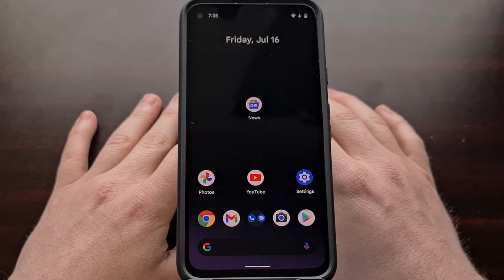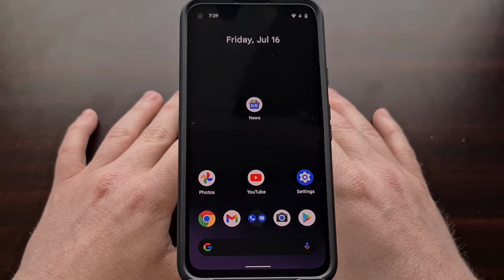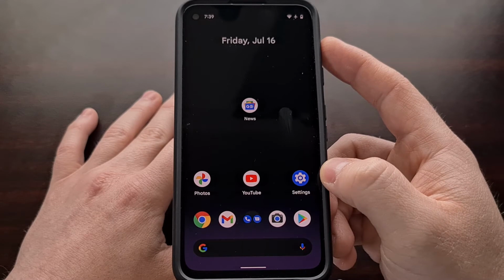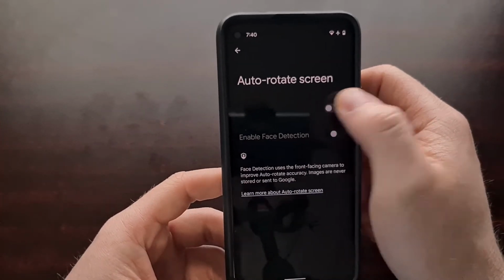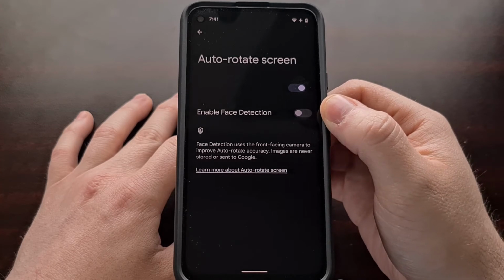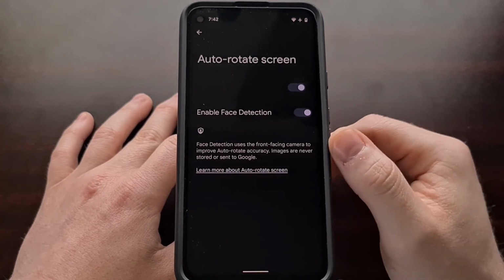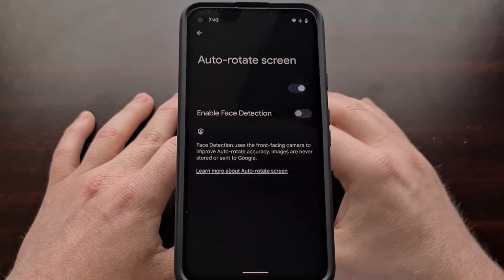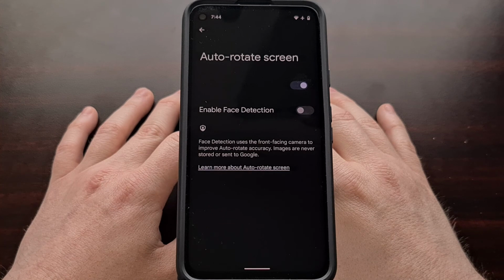Android 12 Update Reduces Auto-Rotate Screen Latency by 25%, Adds Face Detection Toggle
Android's screen rotate feature is something that has been subpar for many years now but the Android 12 Beta 3 update looks to have made some big improvements.

Auto Rotate Screen has been a feature of Android that many of us have simply disabled due to it not working properly. It either looks clunky, lags, or ignores you when the display is rotated.

The developers over at Google have put some effort into improving the feature lately and now the changes have been pushed to the public release. This new change comes with beta 3 of the Android 12 update and comes with a lot of changes.

Not only are the animations optimized, but the redrawing of the screen has been improved as well. The company has taken things a step further too by adding a gesture detection algorithm that uses machine learning as well.

To top things off, you can even enable a new "face detection" feature within the Settings application that will improve the accuracy of the auto screen rotate feature even more.

You'll even gain the benefits of these new changes if you choose to not use the face detection feature.

Full Tutorial
1. Intro [00:00]
2. Open up the Settings app [01:22]
3. Android 12 improvements to the auto-rotate screen feature [01:45]
4. Enable Auto Rotate Screen Face Detection [02:06]